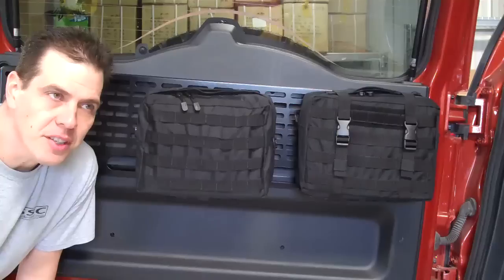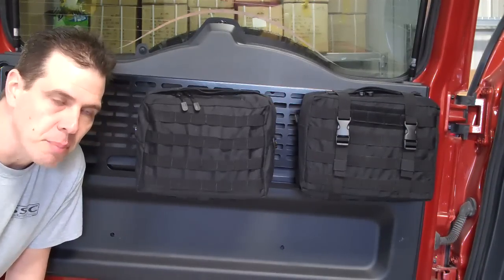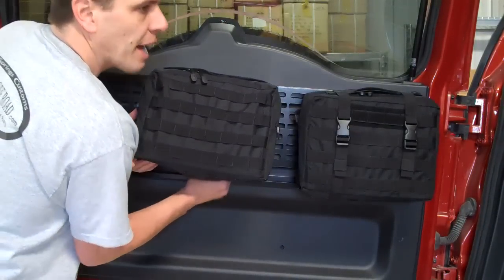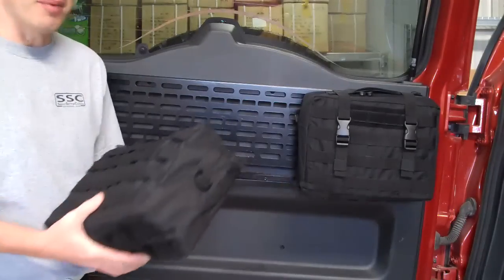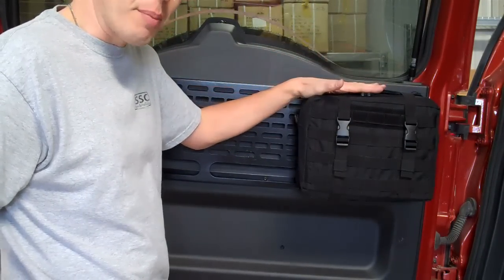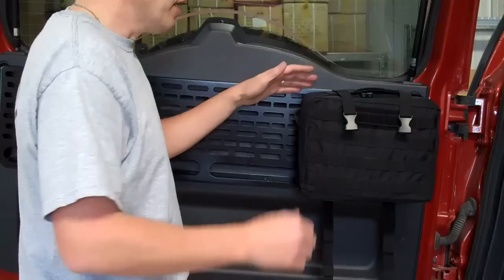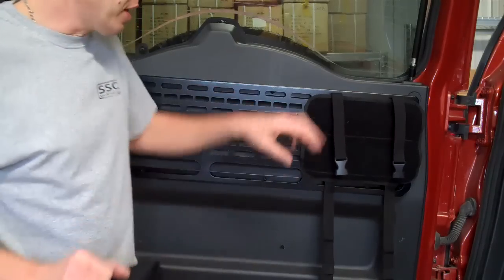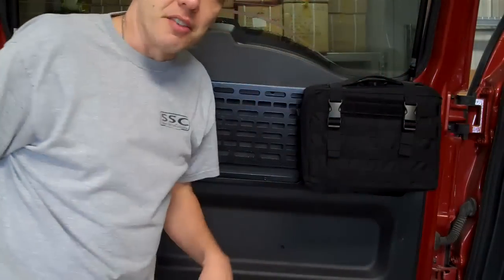Springtail/MPAC STAT MOLLE Pouch